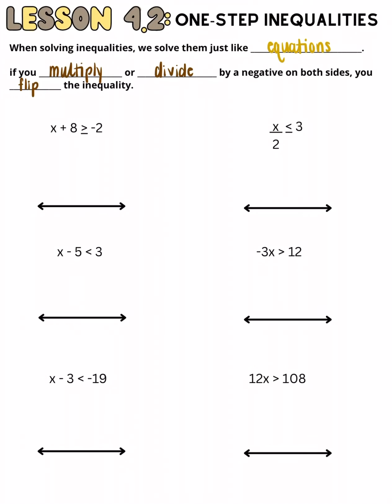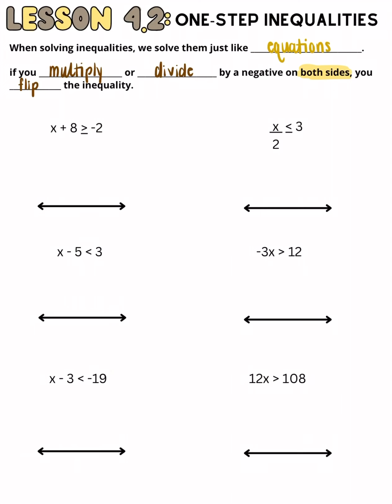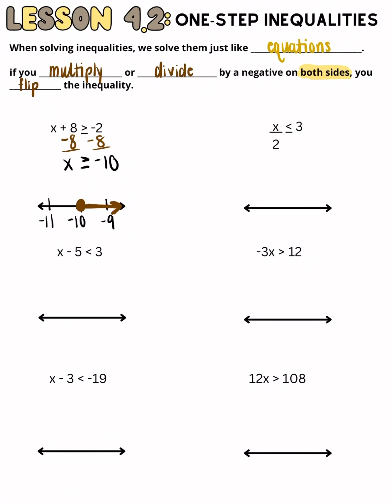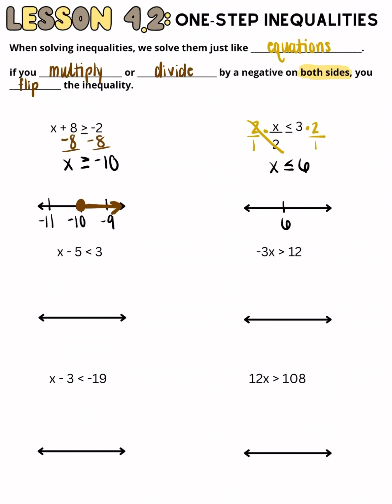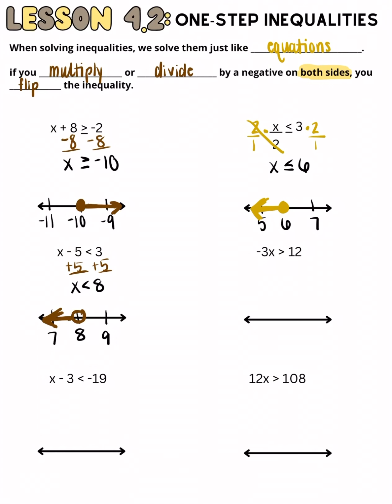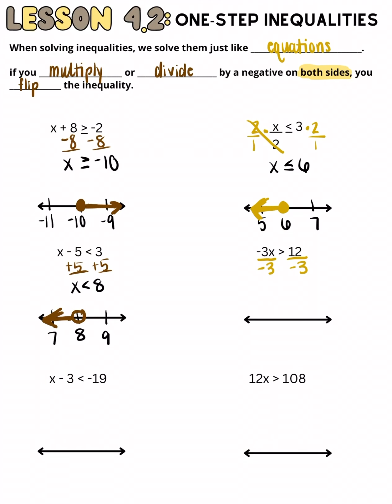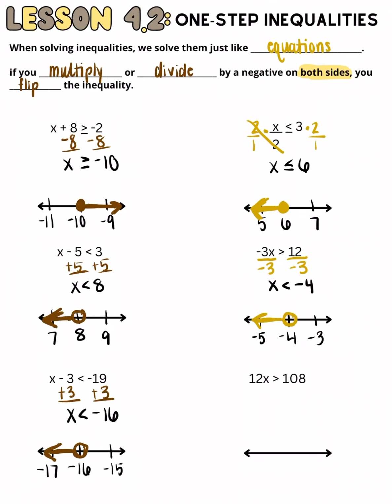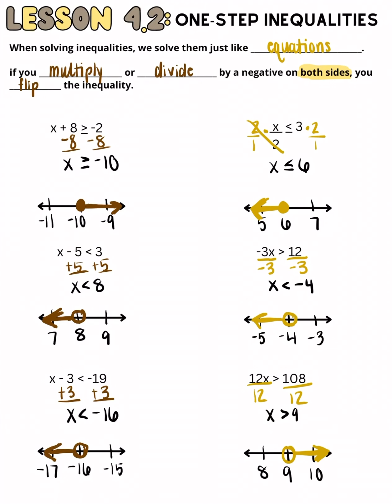Lesson 4.2: Solving One-step Inequalities